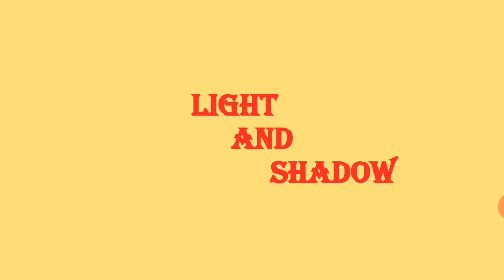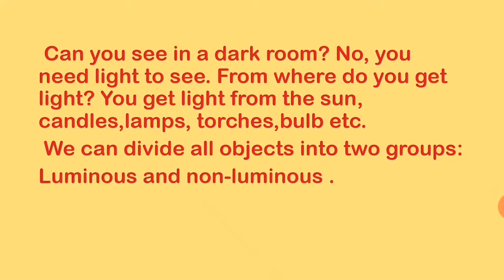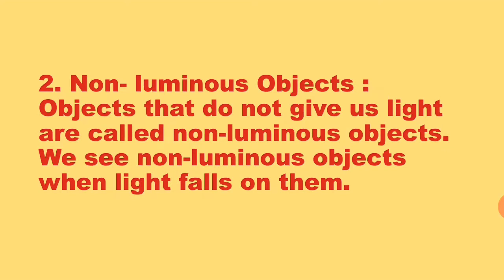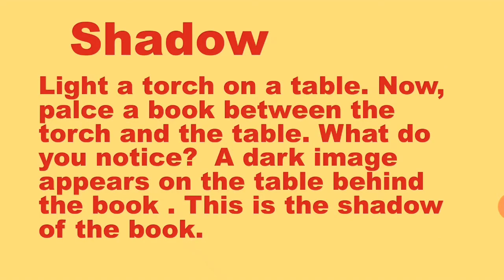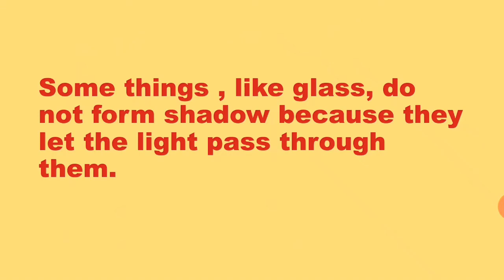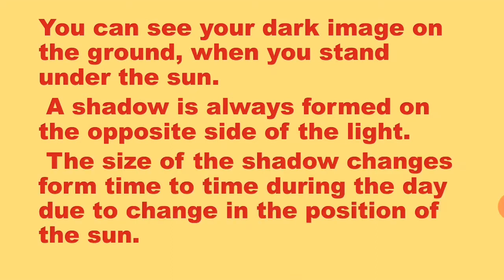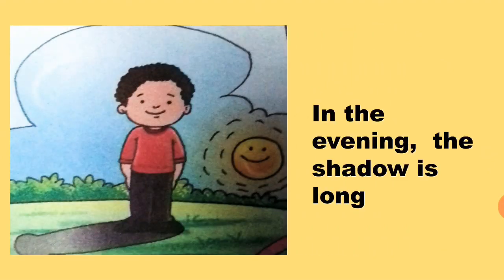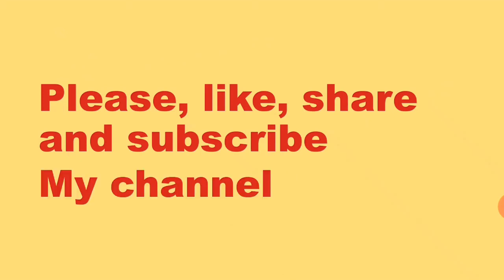Light and shadow Science for class 3 CBSE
In this video we will discuss about the light and shadow .